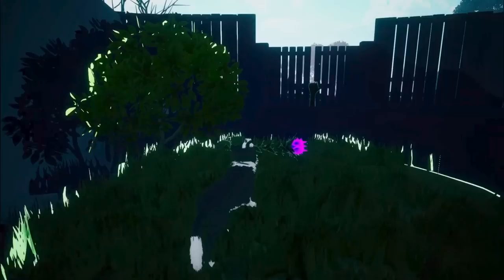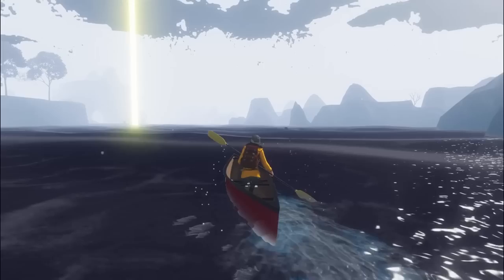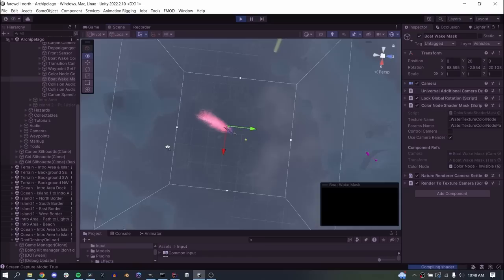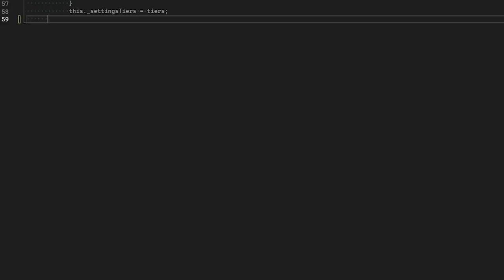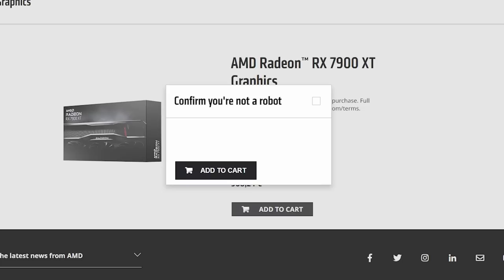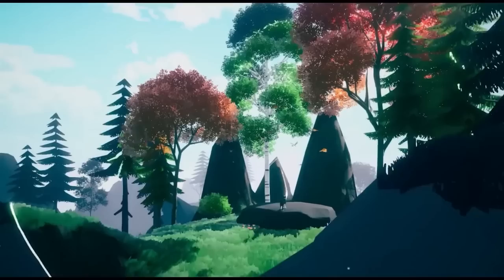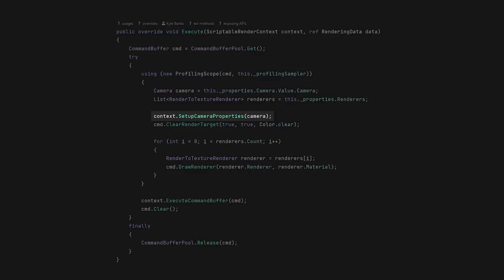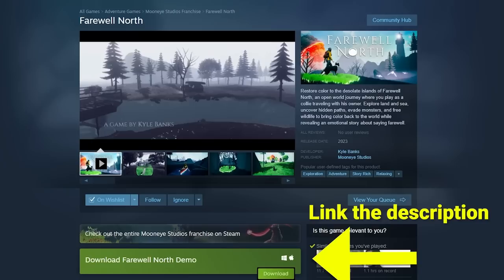This crash nearly ruined my indie game... (for PAX East)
PAX East is one of the biggest gaming festivals in the world. It's this weekend and I haven't updated my indie games demo since Gamescom - 7 months ago! In that time I've made a ton of improvements to the game that I want to get into an updated demo for PAX, but a few bugs and crashes nearly ruined the whole thing.

In this devlog I'll show you some of the improvements I've made to the game over the last several months, and explain the two main issues that nearly ruined my demo for PAX, as well as how I fixed them. Enjoy!

Credits

Game Overview:
Restore color to the desolate islands of Farewell North, an open world journey where you play as a collie traveling with his owner. Explore land and sea, uncover hidden paths, evade monsters, and free wildlife to bring color back to the world while revealing an emotional story about saying farewell.

0:00 PAX East
0:22 Game Updates
1:17 Unity Camera Issue
2:30 The Big Crash
4:33 The Big Fix
5:25 Basemap Shader
5:38 Unity Camera Fix
6:37 Ready for PAX!